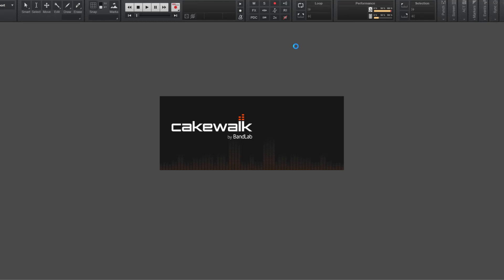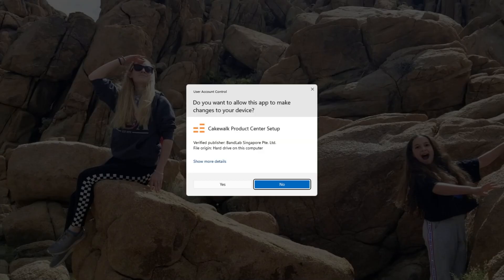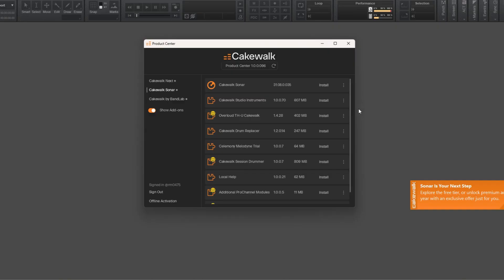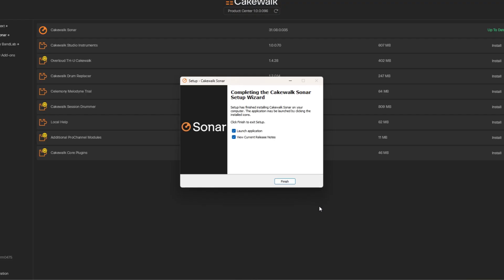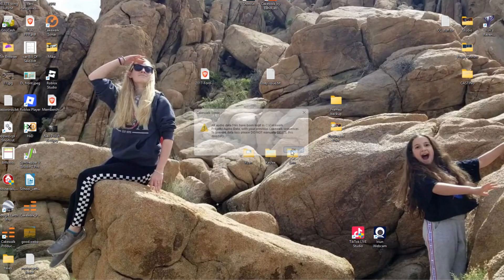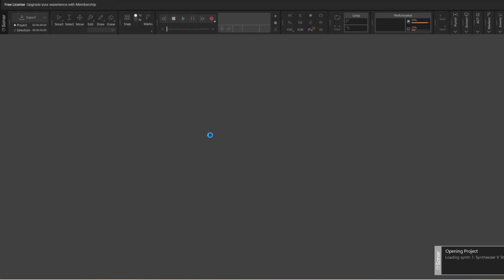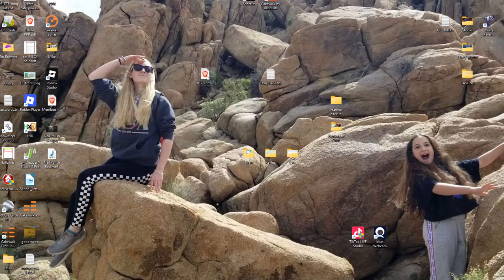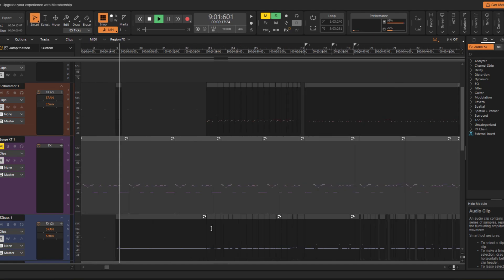Cakewalk to Sonar (Free) transition walkthrough - is it worth it??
If you’ve been using Cakewalk by BandLab, you’ve probably seen the messages about the forced transition to Sonar. In this video, I walk you through the process, so you’ll know exactly what to expect and what you might be losing. This guide will help you make sense of the change.